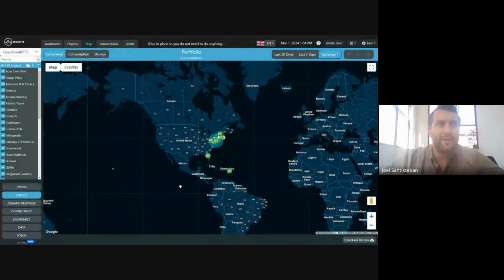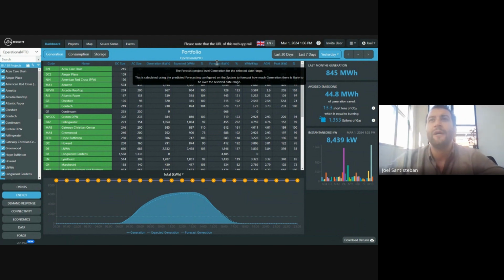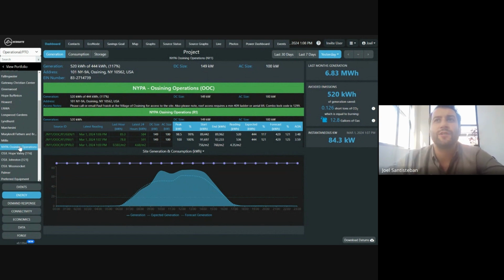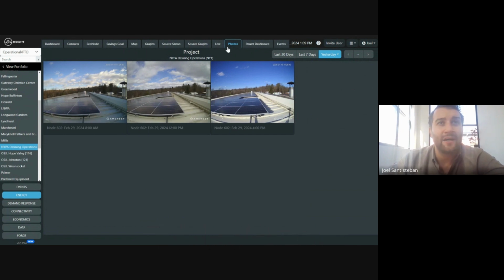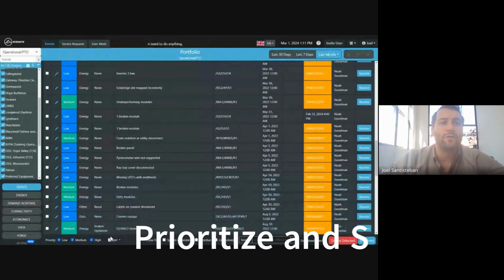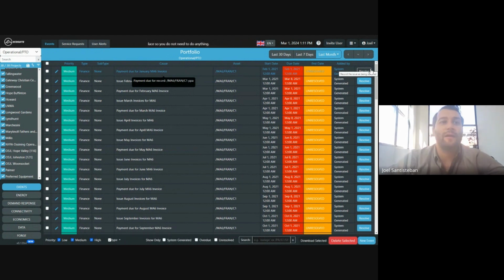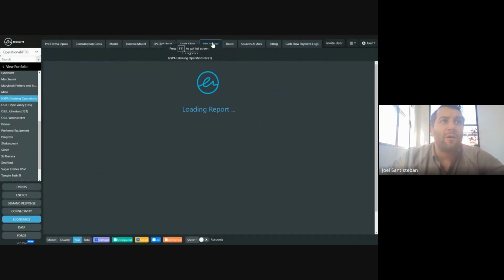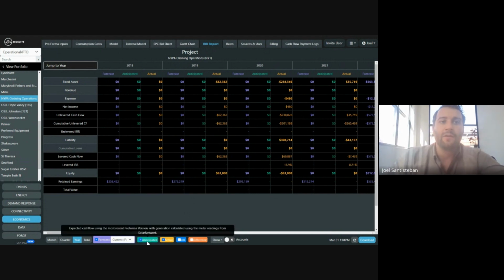Ecosuite Asset Management Tools (2024)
Demo of Ecosuite's Asset Management Platform (formerly referred to as AMP)